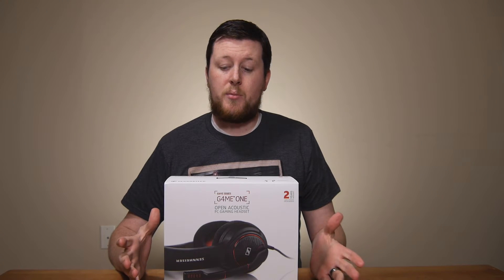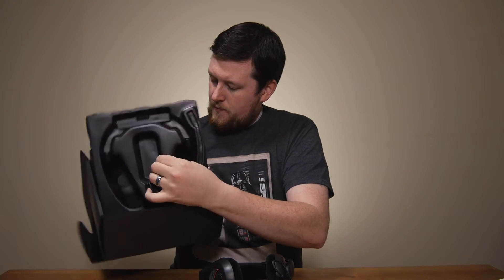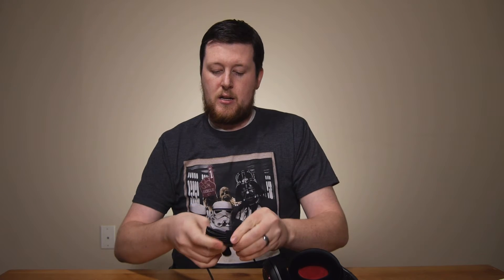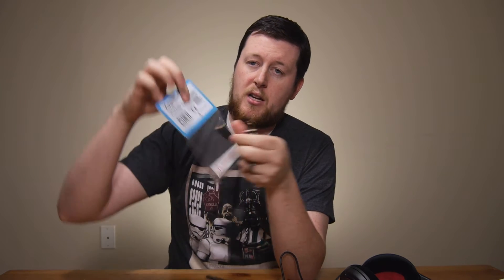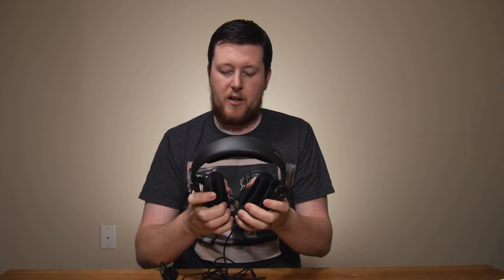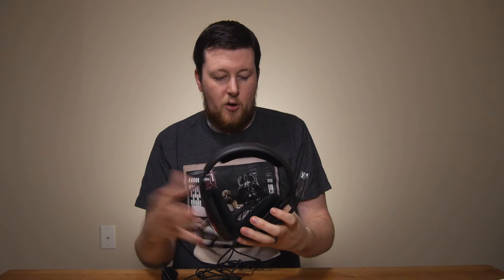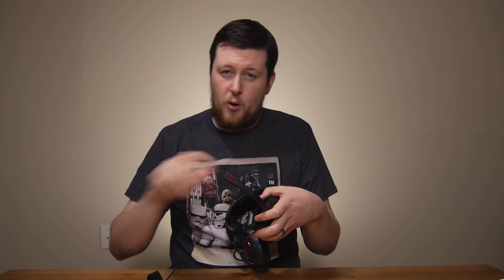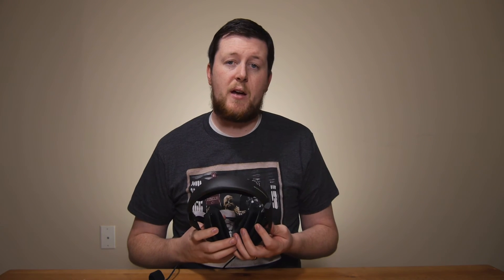Sennheiser "G4ME ONE" Headset Unboxing and first impressions - The Best Headset Ever?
Steen walks us through an unboxing of what we think may be one of the best gaming headsets available right now.